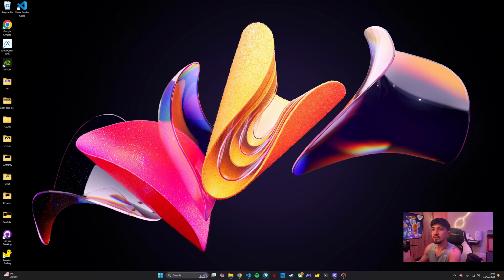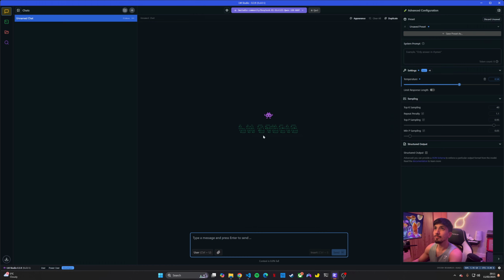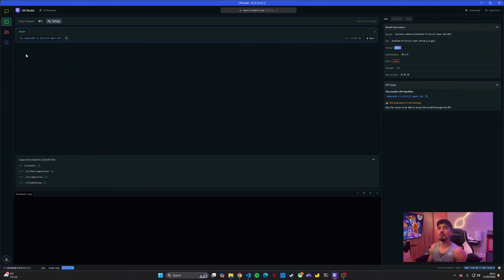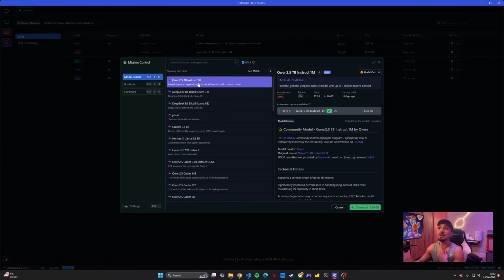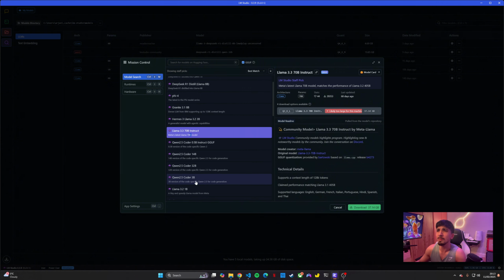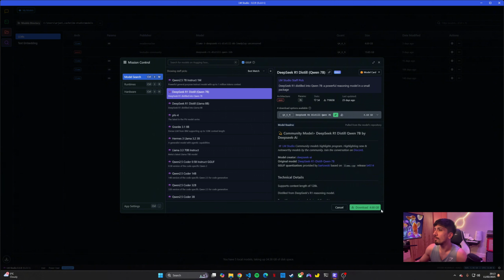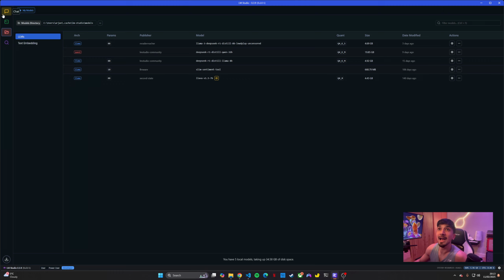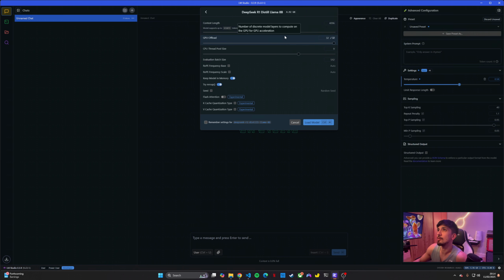Run LLMs like Deepseek on your computer locally (Secure and Offline AI)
What if the internet goes down for long period of time??
Everyone should have a local LLM, those that don't will be at a disadvantage

Don't give your data to opanai or deepseek servers - keep things confidential.

Unlock the power of AI right on your computer with our quick guide to running a local LLM like DeepSeek! In this video, you'll learn how to install and operate a large language model locally—meaning you can access advanced AI capabilities without an internet connection. Perfect for personal projects, AI app development, or simply ensuring you have an offline knowledge base when you need it most.

What You'll Learn:
- Local LLM Setup: A straightforward, step-by-step installation guide for DeepSeek.
- Offline Functionality: Run your AI model without internet reliance, keeping you productive in any situation.
- Development & Cost Benefits:** Utilize a free AI model to enhance your projects, cutting down on recurring API costs.
- Quick Hardware Note: While we briefly note that larger models might need more powerful hardware, this video focuses on getting you started—so check your system specs if you're planning on using bigger models.